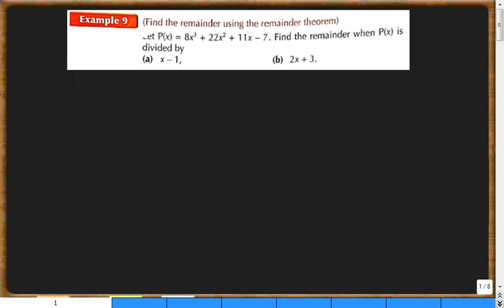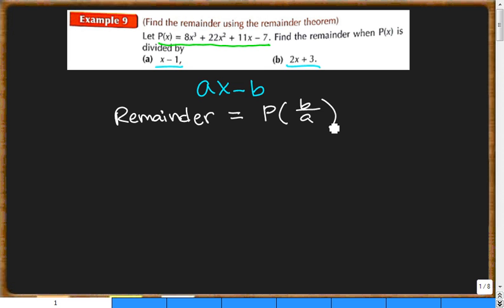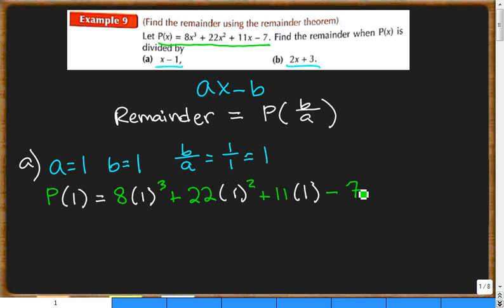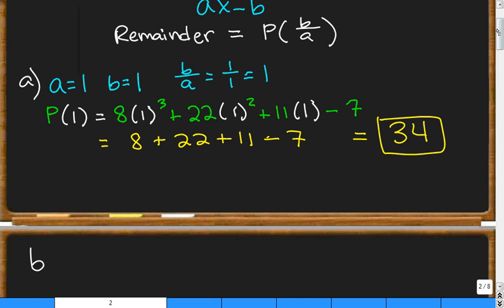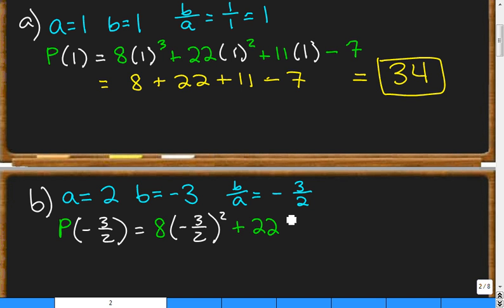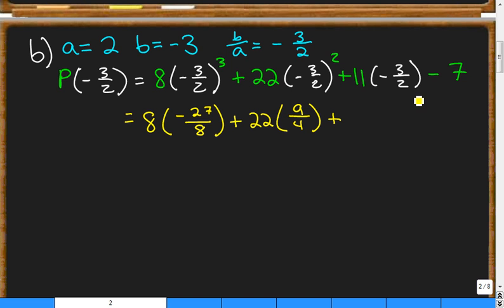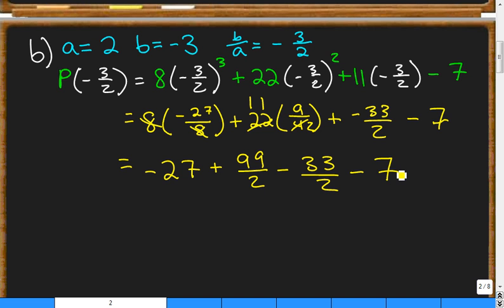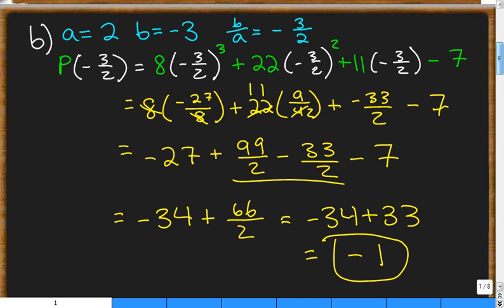3.3 Example 9